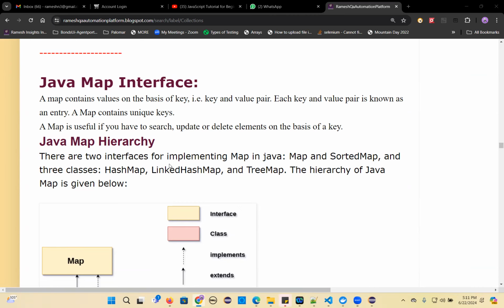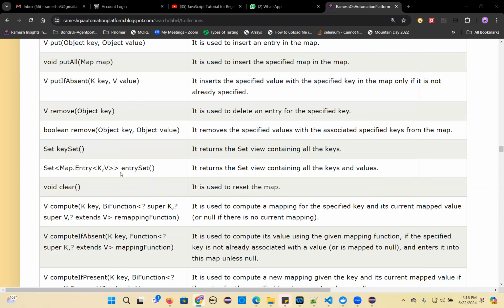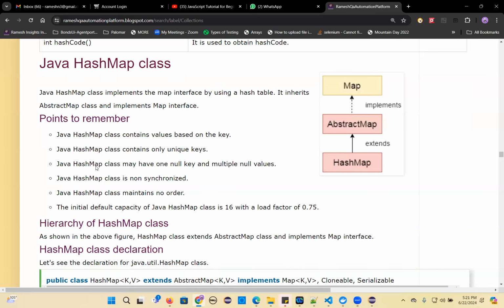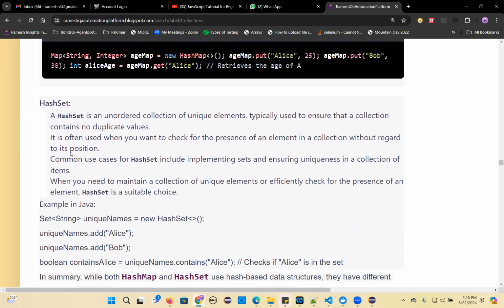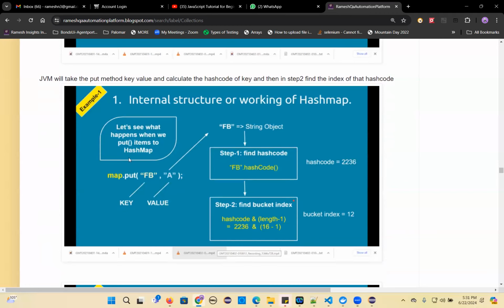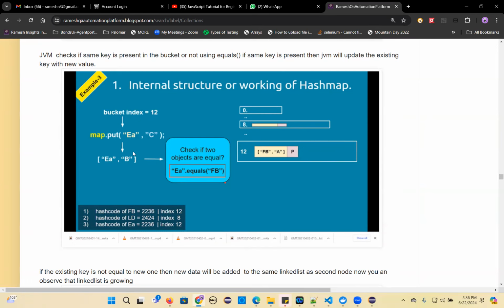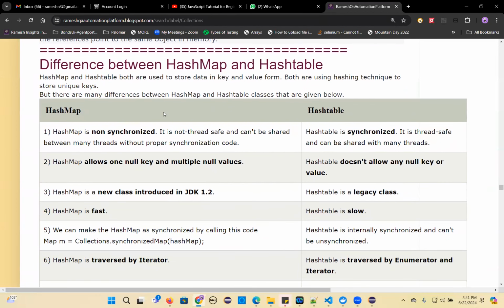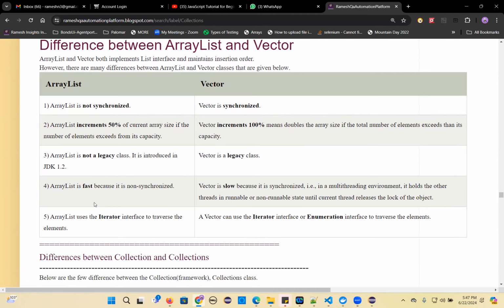CoreJava Collections Map Thoery June 22 2024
CoreJava Collections Map Theory
what is map
map implementation
MAP interface methods
Difference between HashMap vs HashTable
why do we need HashSet if there is HashMap?